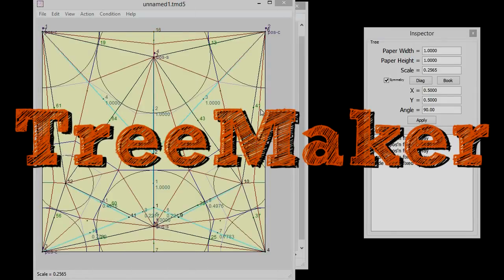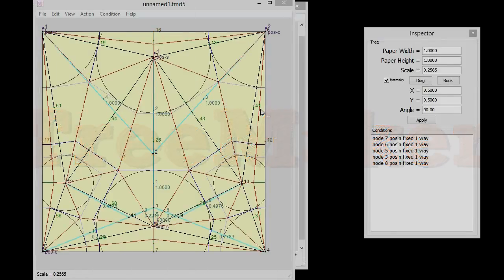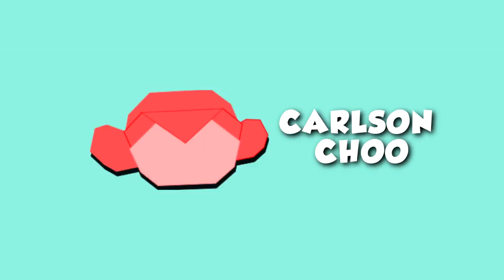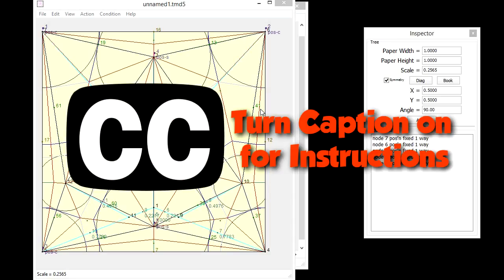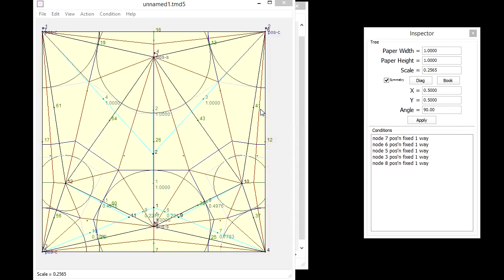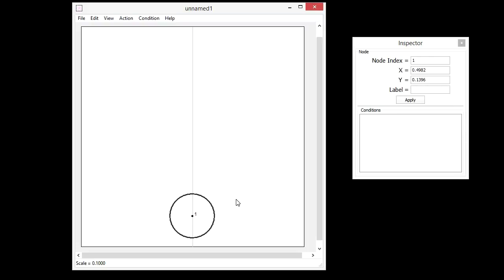Treemaker Tutorial - How to Use - Beginner Guide - Origami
Do you know that a software for origami design? In this video, I will teach how to use TreeMaker!
Click Closed Caption for subtitle!
TreeMaker is a program for the design of origami bases. You draw a stick figure of the base on the screen; each stick in the stick figure (the "tree") will be represented by a flap on the base. You can also place various constraints on the flaps, forcing them to be corner, edge, or middle flaps, and/or setting up various symmetry relationships (forcing pairs of flaps to be symmetric about a line of symmetry of the paper, for example). Once you have defined the tree, TreeMaker computes the full crease pattern for a base which, when folded, will have a projection (roughly speaking, its "shadow") equivalent to that specified by the defining tree.